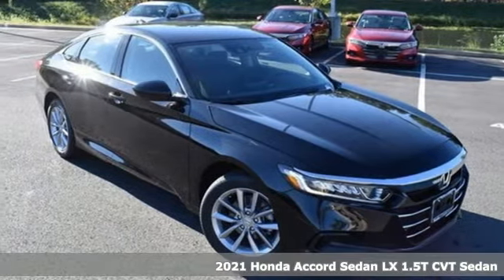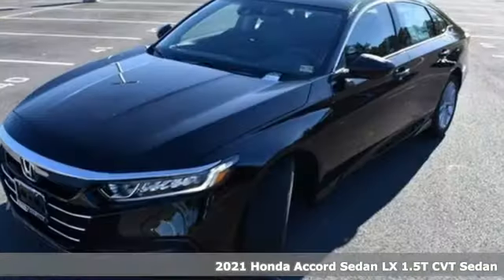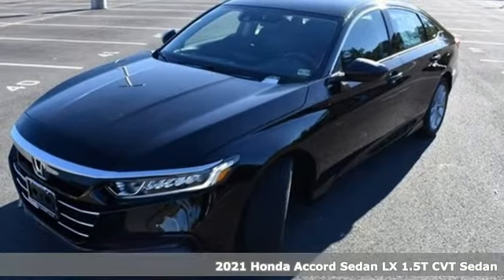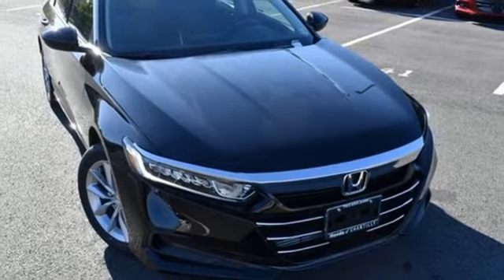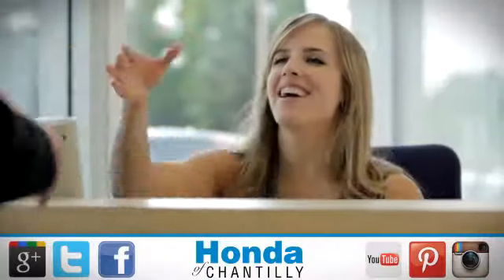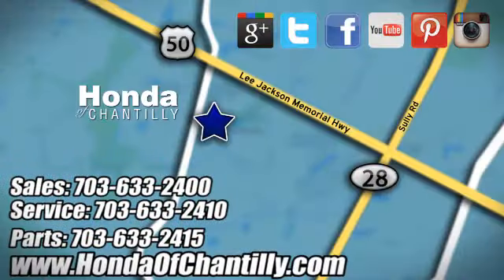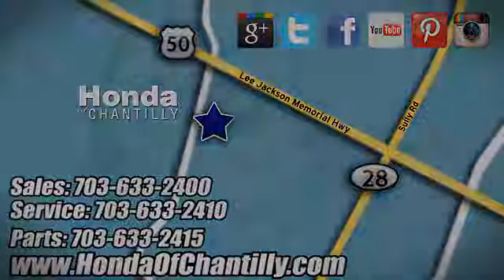New 2021 Honda Accord 1.5T Washington DC MD Chantilly, DC HCMA116641 - SOLD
Year: 2021
Make: Honda
Model: Accord 1.5T
Trim: LX
Engine: 1.5T I4 DOHC 16V Turbocharged VTEC
Transmission: CVT
Color: Black
Interior: Black
Stock #: HCMA116641
VIN: 1HGCV1F15MA116641
Crystal Black Pearl 2021 Honda Accord 1.5T LX CVT 1.5T I4 DOHC 16V Turbocharged VTECbrbrbr30/38 City/Highway MPG We make every effort to provide accurate information but please verify options and price with management before purchasing. All vehicles are subject to prior sale. All financing is subject to approved credit. Dealer installed options are additional. Stock photo colors, options and trim levels may vary. Not responsible for typographical errors. Published price subject to change without notice to correct errors and omissions or in the event of inventory fluctuations. Vehicles may be in transit to dealer. Vehicle photos may not match exact vehicle. Please call to confirm availability status. All prices exclude taxes, title, license, and a $899 documentation fee. Model tested with standard side airbags (SAB). Government 5-Star Safety Ratings are part of the National Highway Traffic Safety Administration (NHTSA). New Car Assessment Program **Based on model year EPA mileage ratings. Use for comparison purposes only. Your mileage will vary depending on driving conditions, how you drive and maintain your vehicle, battery pack age/condition, and other factors.

Address:
4175 Stonecroft Boulevard